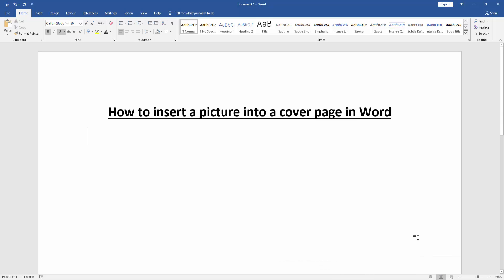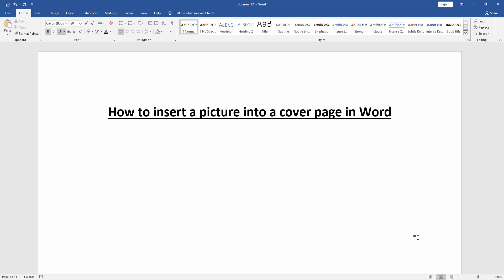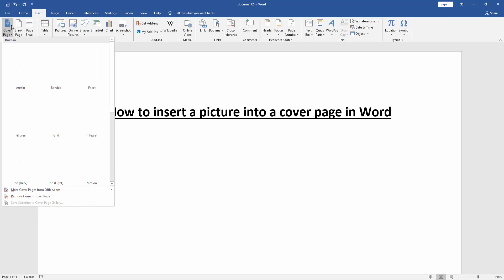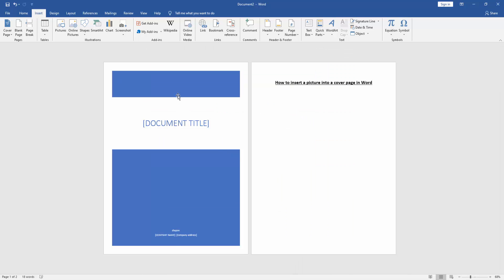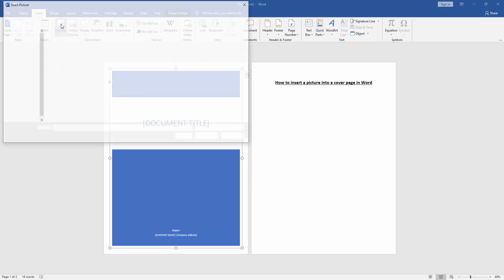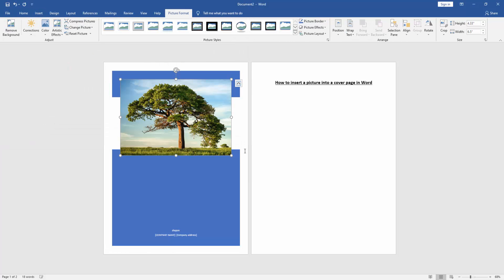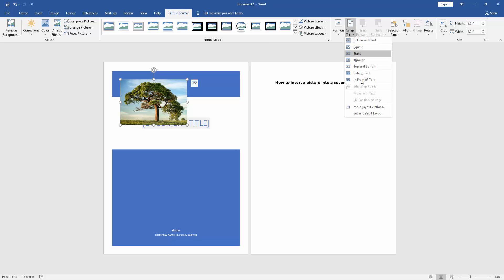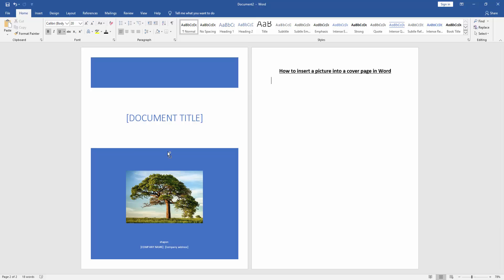How to insert a picture into a cover page in Word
Assalamu Walaikum,
In this video I will show you, How to insert a picture into a cover page in Word. Let's get started.